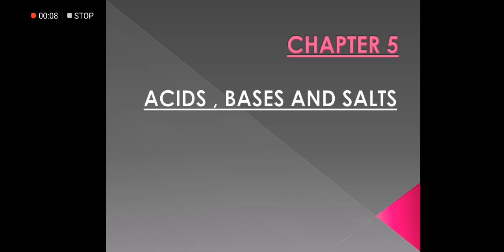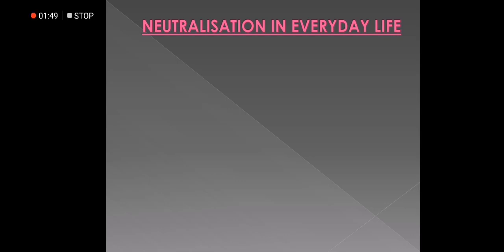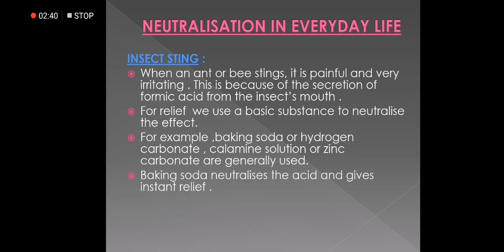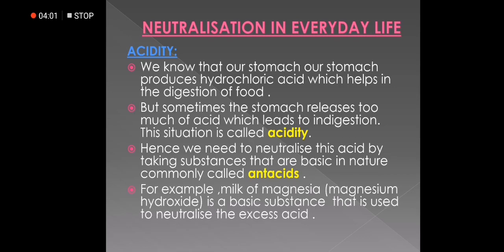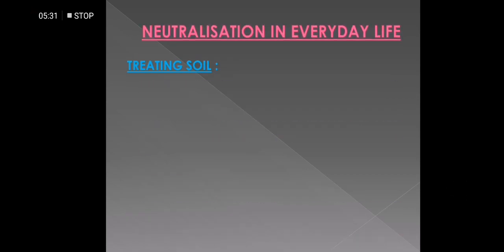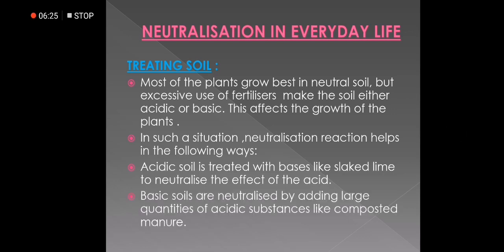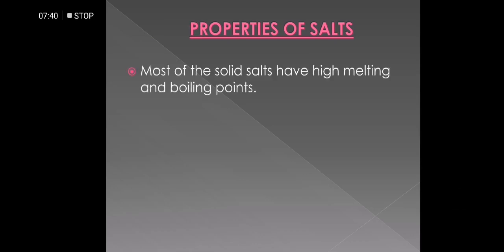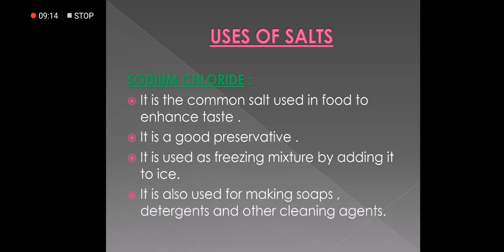Acids, bases and salts (part-4) class7